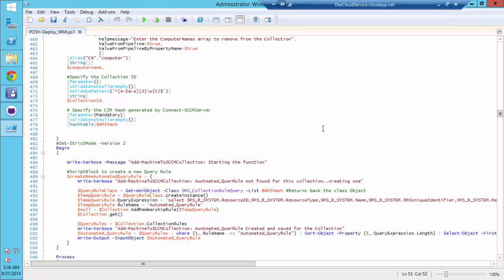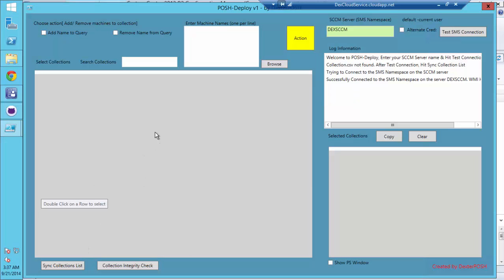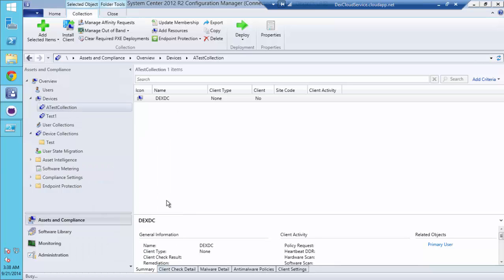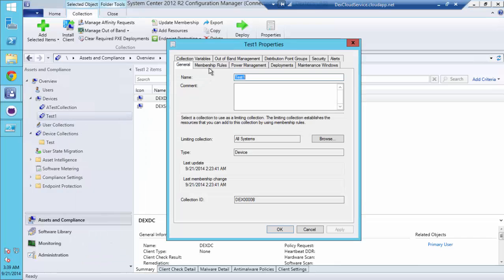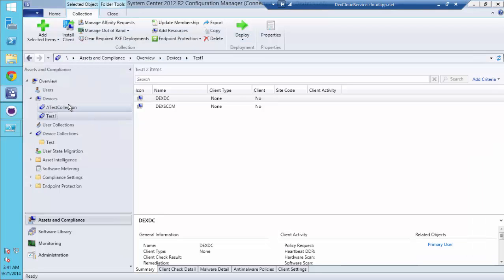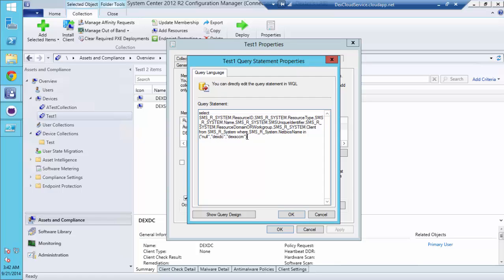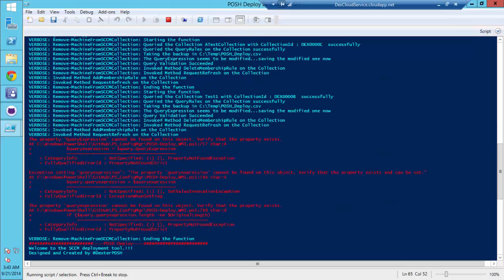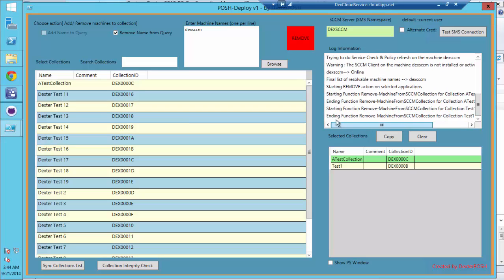POSH Deploy Demo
A short video showing how to use the Tool